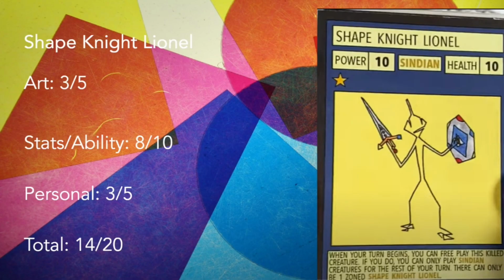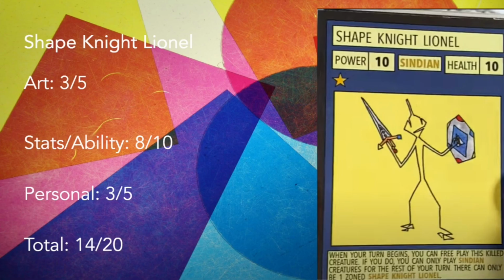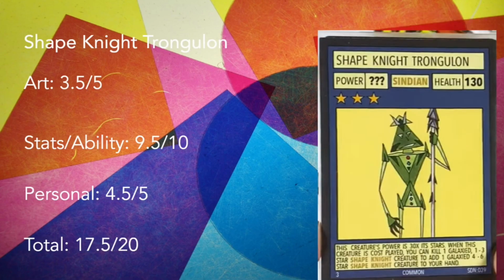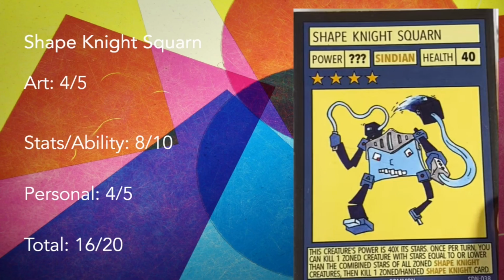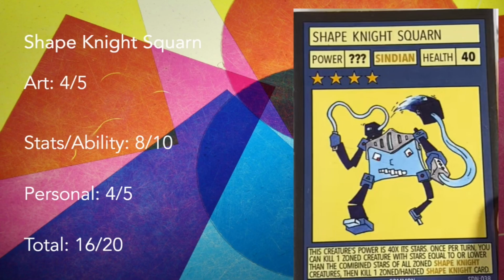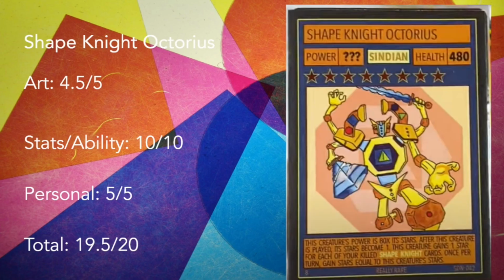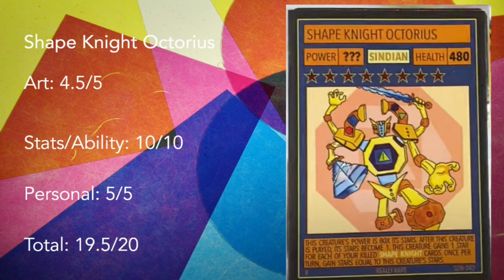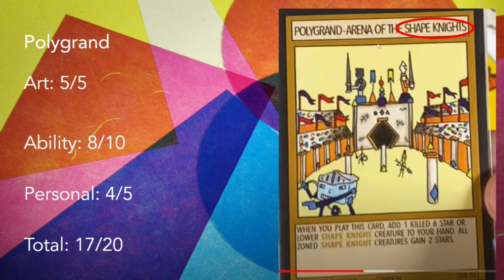An Actually Great Archetype?! | Chaos Galaxy TCG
Today we will be looking at the Shape Knights and my first impressions. Enjoy!

Happiness is a Warm Puppy - Charles M. Shultz